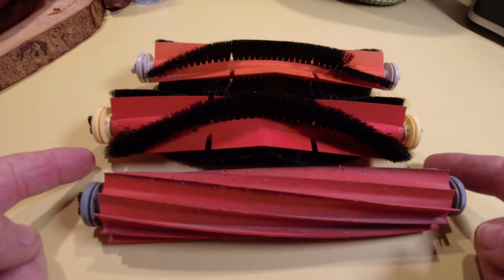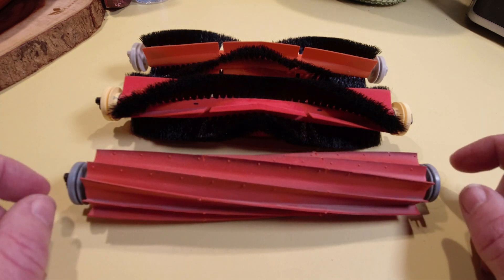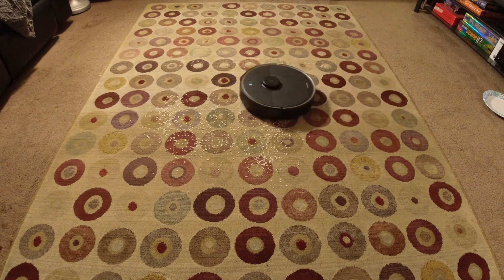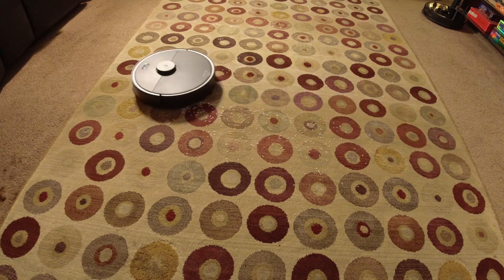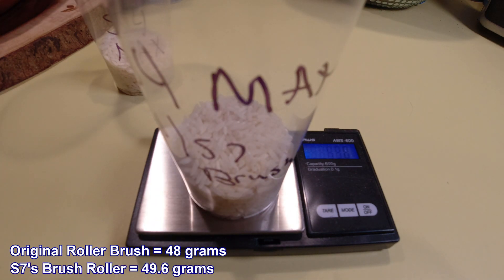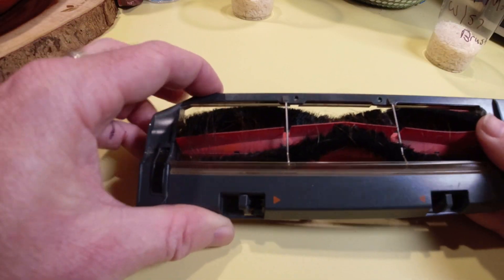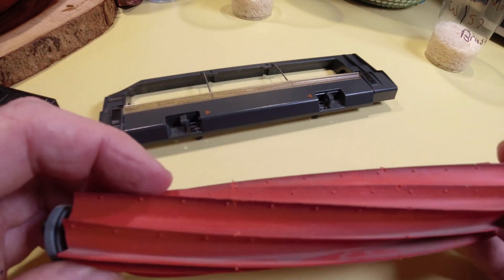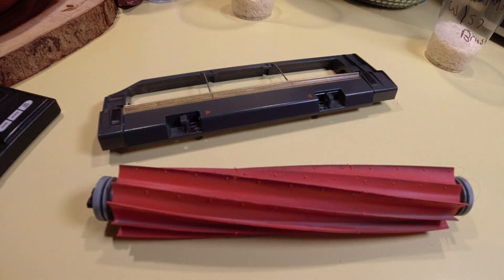Roborock S7 Roller Brush Installed in my S4 Max.. Is it Compatible? Is it Better?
I have been asked many times if the S7 roller brush is compatible with the other Roborock models.  Well I finally decided to test it out.  While I used my S4 Max to test the performance of the old vs the new roller brush, this should yield similar results for the other Roborock models.